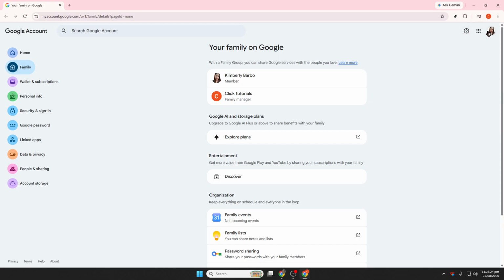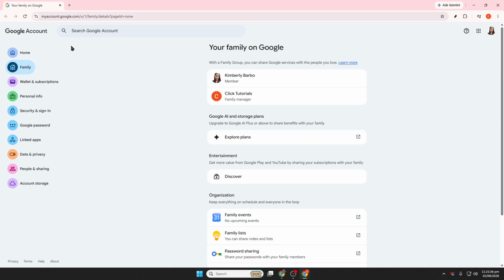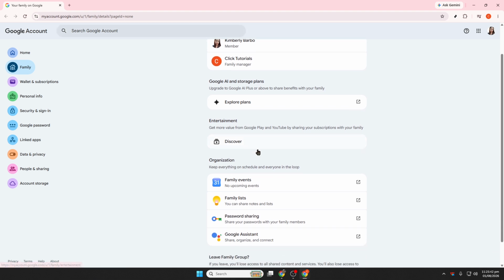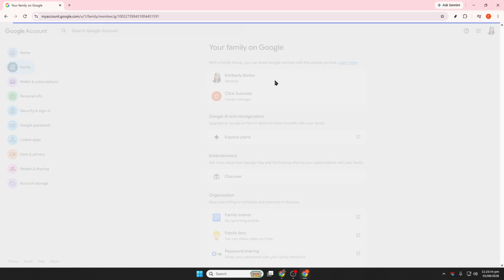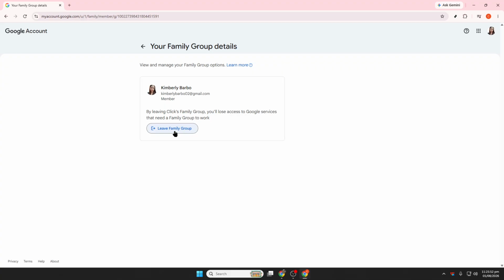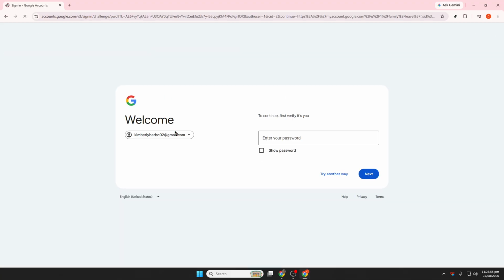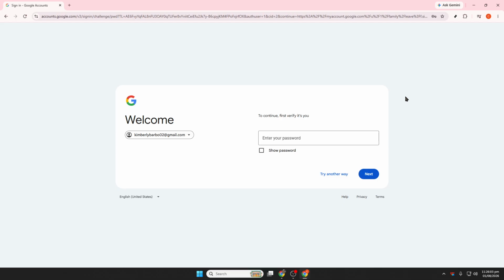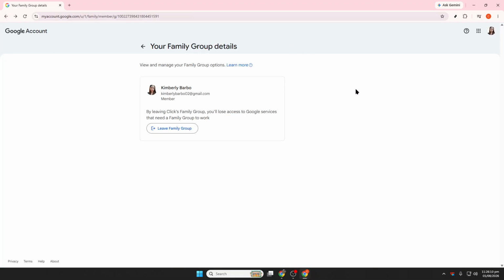How To Leave A Google Family Group — Step — By — Step Guide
Want to leave a Google Family Group? In this step-by-step tutorial, I’ll show you how to leave a Google Family Group quickly and easily.

Whether you no longer want to be part of a family group, want to switch to another family group, or simply need to remove your Google account from the current group, this guide will walk you through the process.

In this video, you’ll learn how to find your Google Family Group settings, leave the family group, and check that your account has been successfully removed.

This tutorial is perfect for beginners and works as a simple Google Family Group guide for 2026.